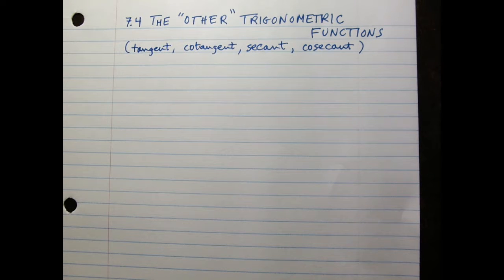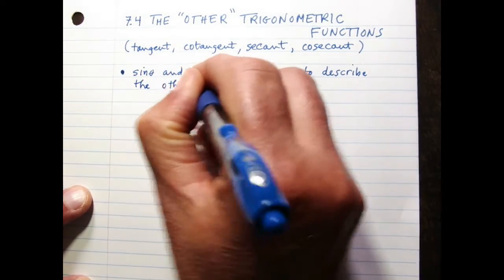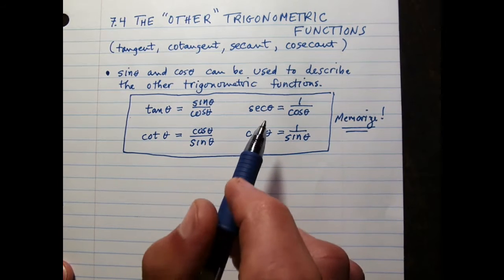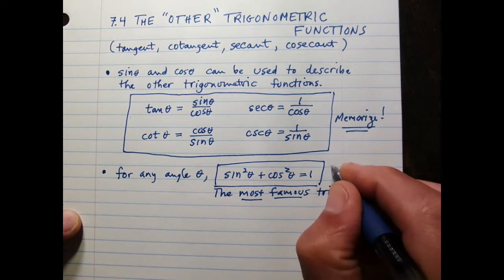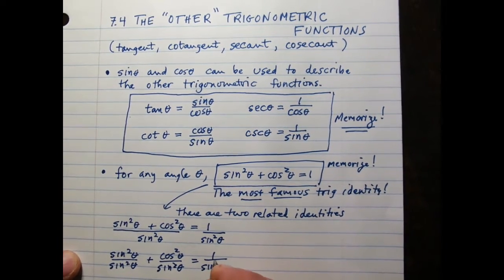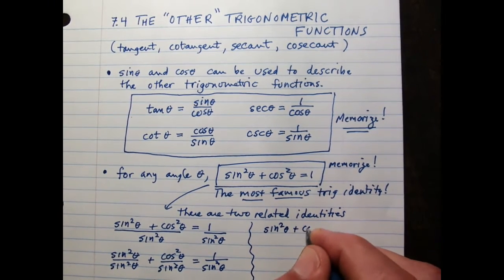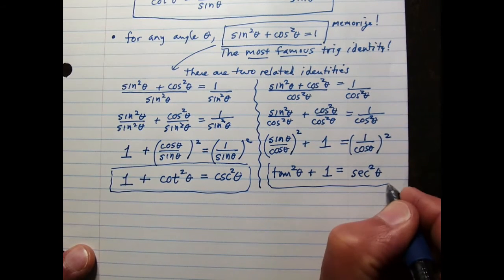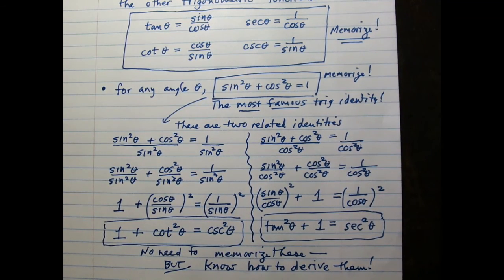MATH 95 7.4 P1 (160)